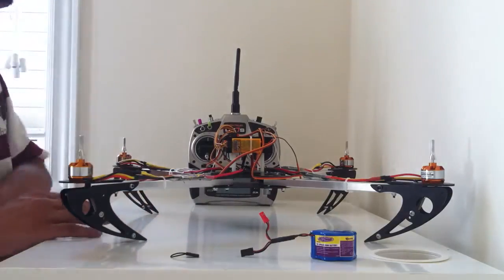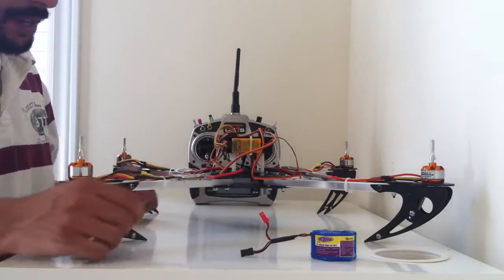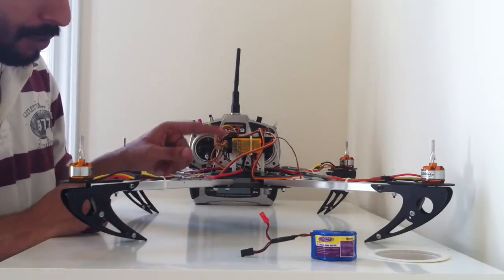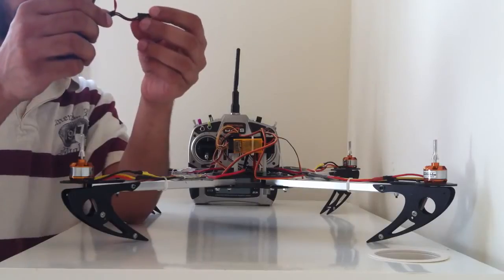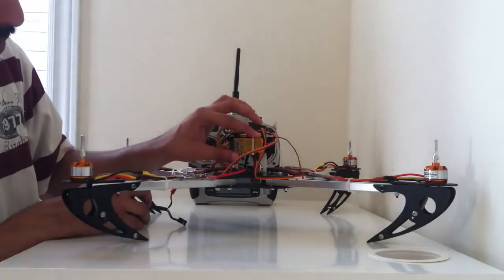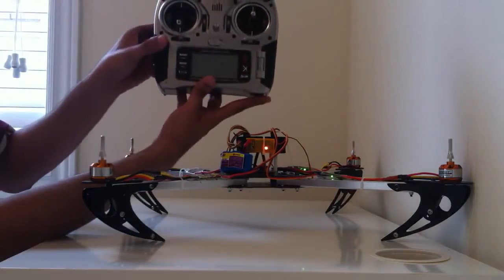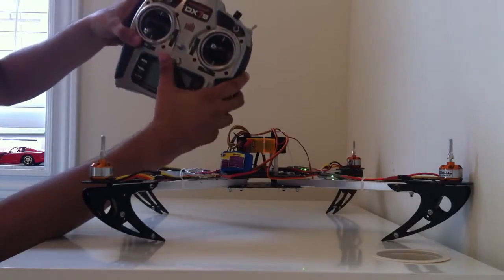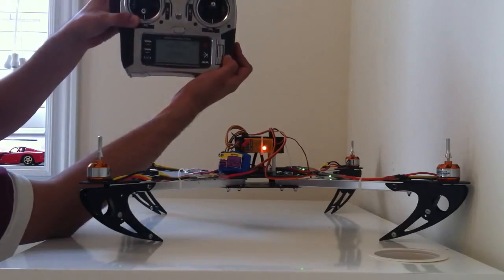Bind Spektrum Radio to OrangeRX Radio Receiver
How To Bind Spektrum DX7S Radio to Orange 2 4ghz Radio Receiver